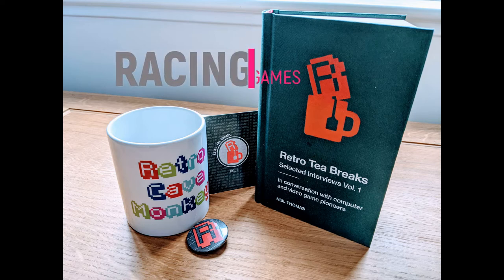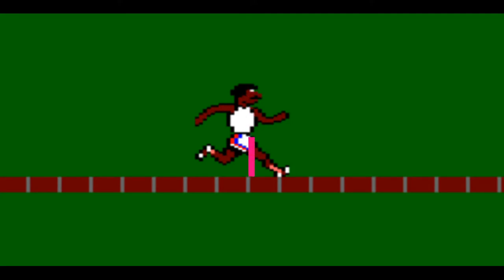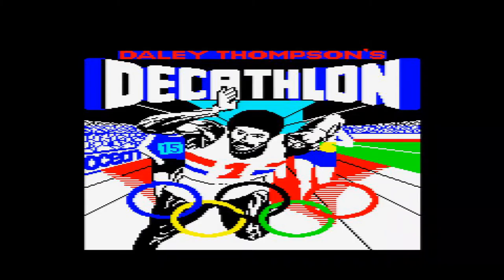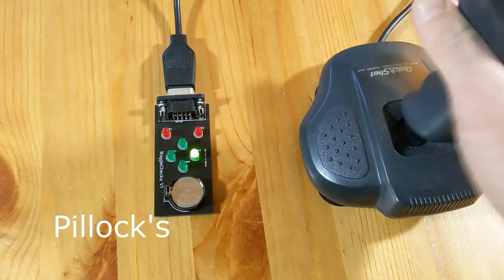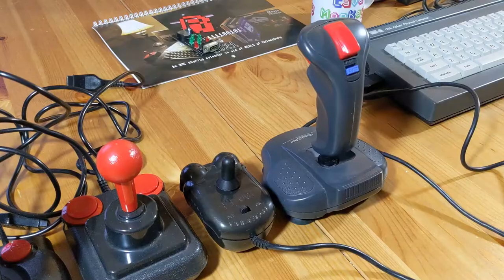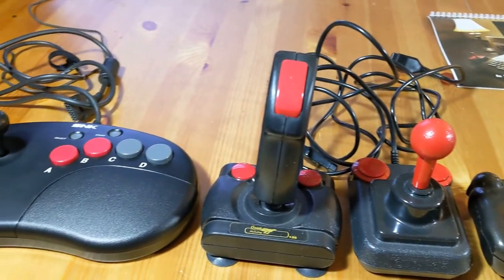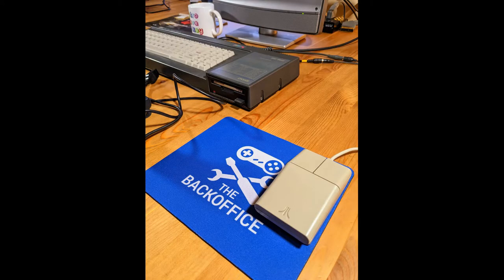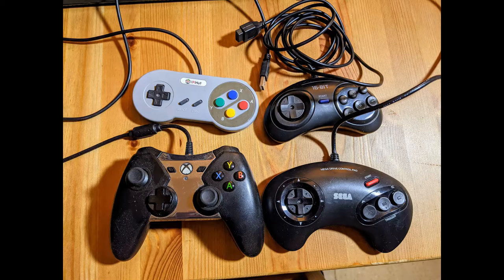Daley Thompson's Decathlon - The Joystick Killer (Amstrad CPC 6128)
The computer game from the 80's that was known as the joystick killer. My fun video done for the RMC Live stream in November 2020